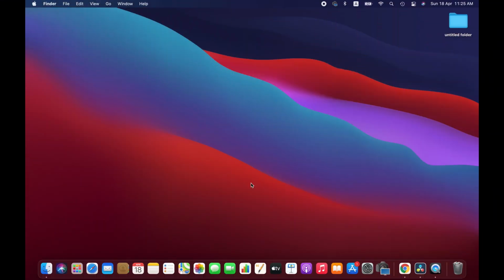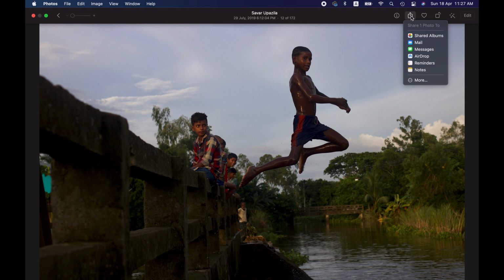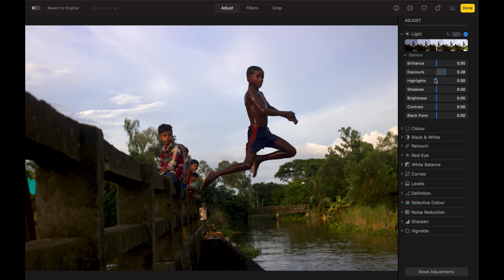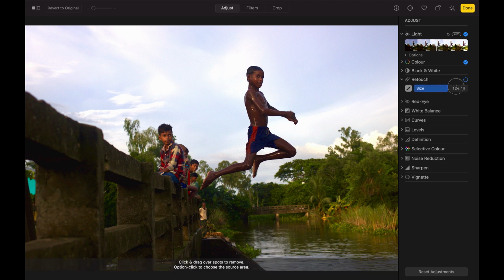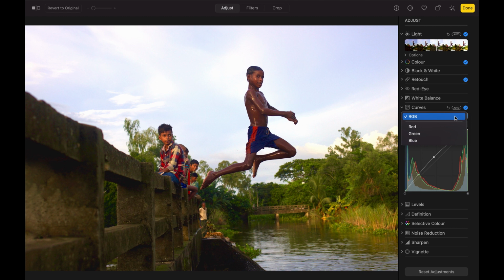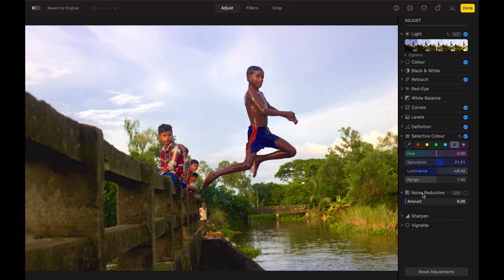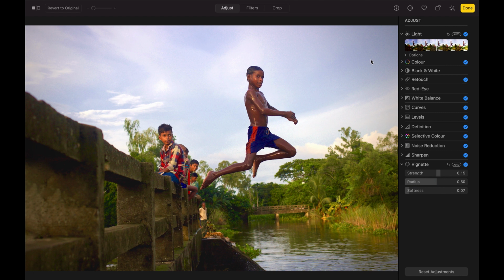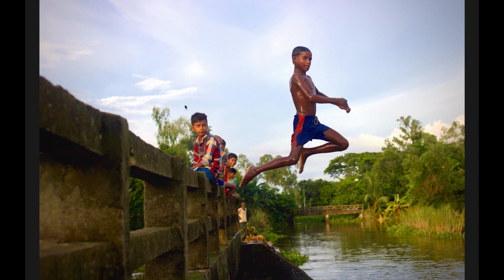How to Edit Photos on Mac using Photos App | Learn Everything about Apple Photos in Big Sur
Hello friends,

Welcome to another tutorial, in this video I will be demonstrating how to edit pictures on Mac using photos app like a pro. Please consider to watch the the full video to learn everything about Apple Photos.

Thanks
Li